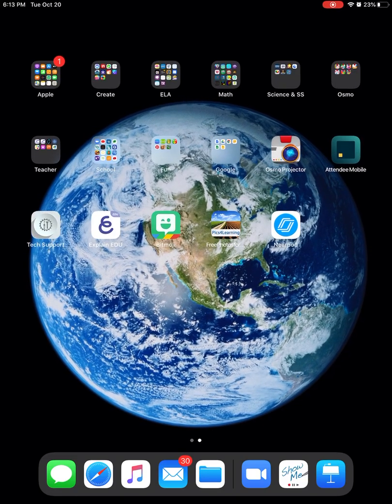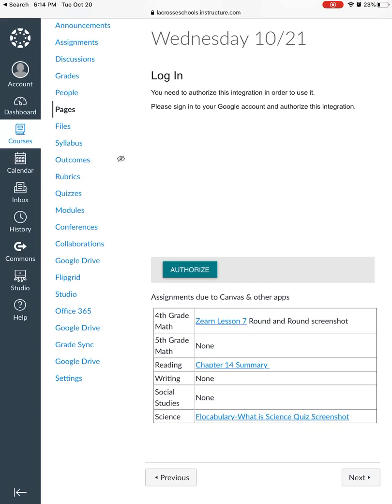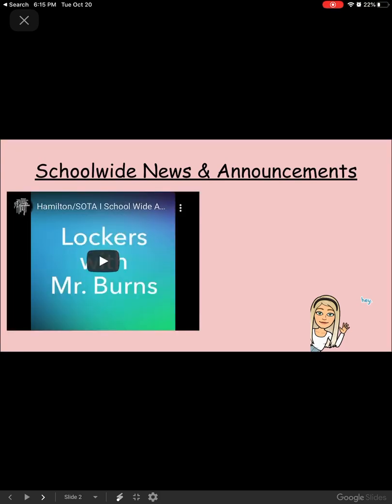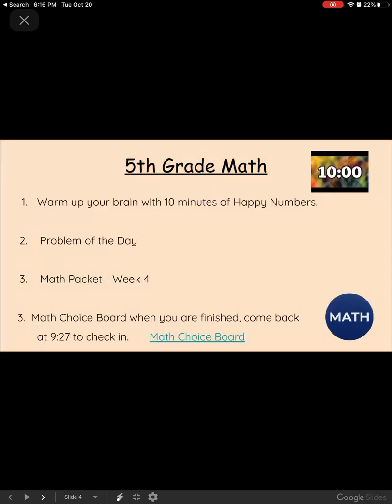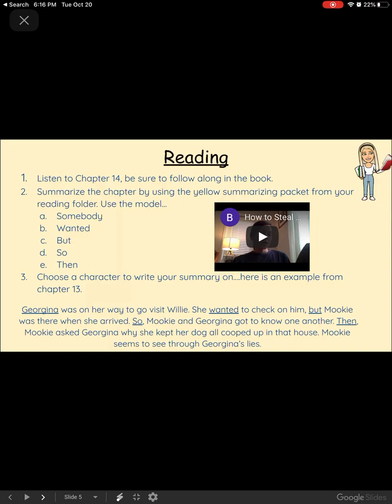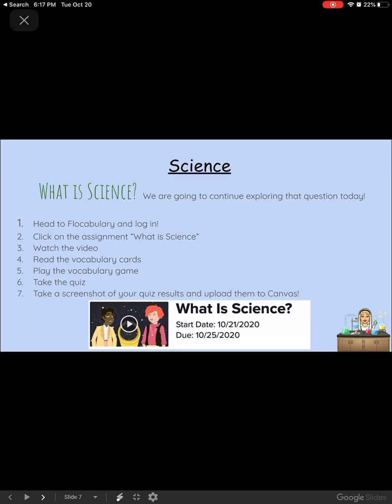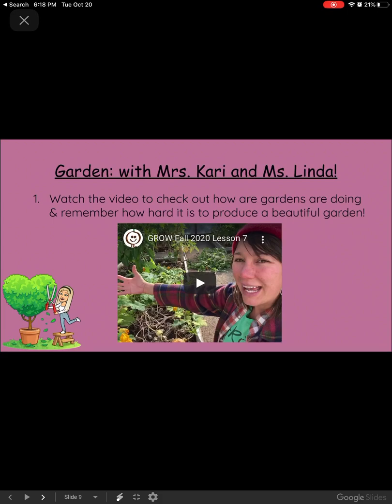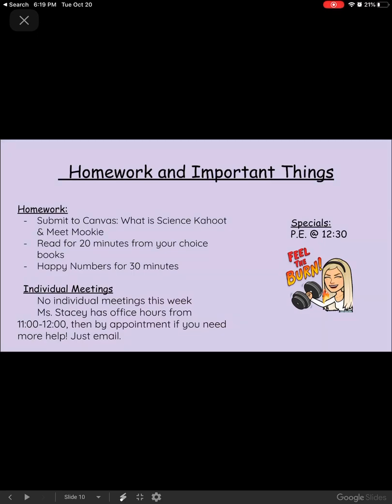Independent Learning Day-October 21st, 2020